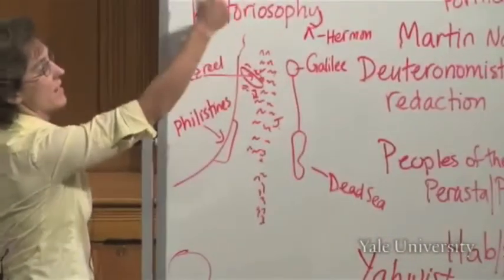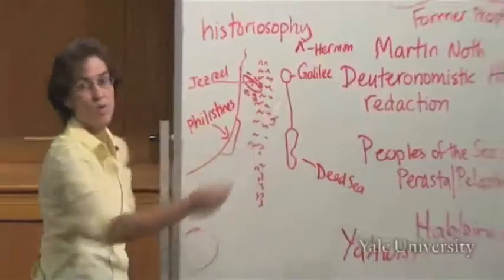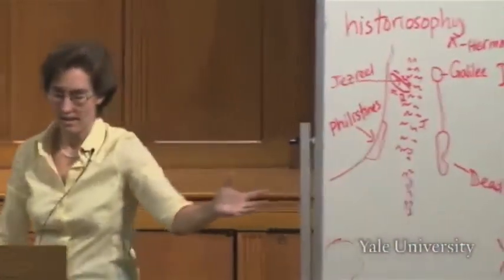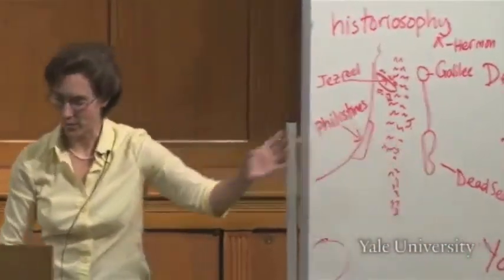Old Testament Geography of Canaan / Israel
This is an excerpt from the Open Yale Old Testament course (RLST 145) with Professor Christine Hayes.  Filmed at Yale University, Hew Haven, Connecticut, in 2006.  It is an excellent brief introduction to the geography of Israel/Judah in Old Testament times and the impact this geographic profile had for settlement, defence, and conquest of the land.